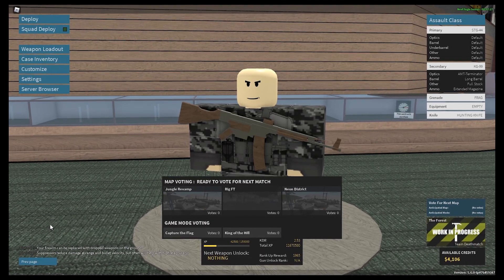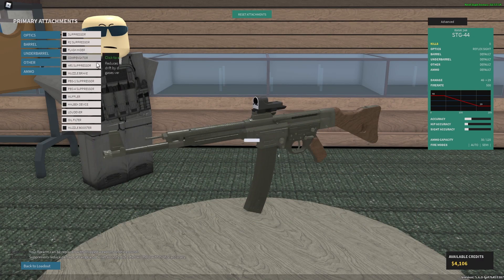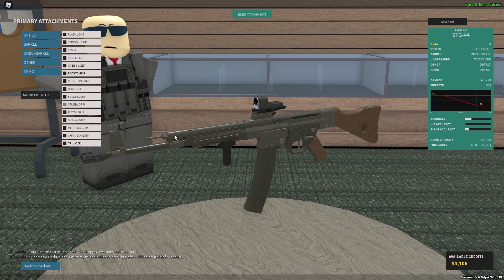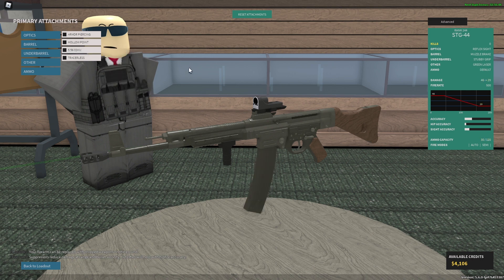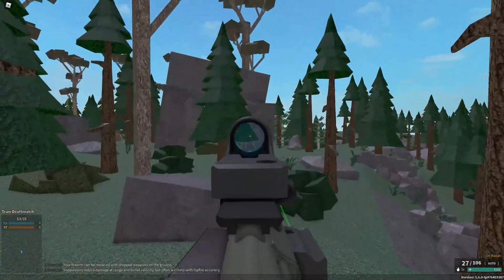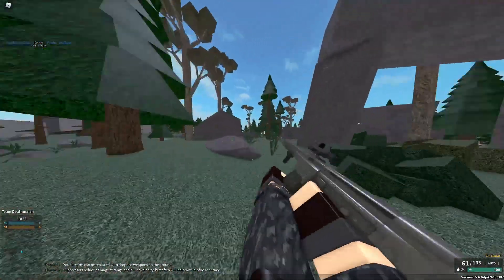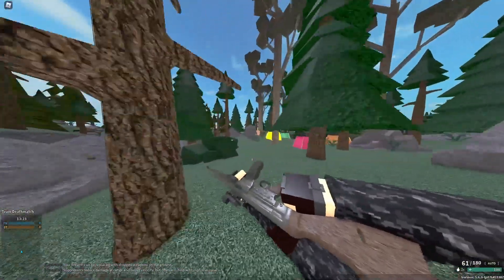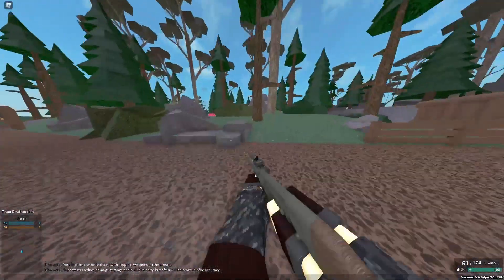STG-44 BEST SETUP! // Roblox Phantom Forces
▪️ In this video I show you the best stg 44 setup in roblox phantom forces

▪️ EQUIPMENT:

Mic: Rode Podmic
Mixer: Behringer Xenyx 502
Headphones: Skullcandy Crusher Wireless
Mouse: Razer Deathadder Essential
Keyboard: Razer Blackwidow Ultimate

▪️ Title - STG-44 BEST SETUP! // Roblox Phantom Forces

▪️ PC SPECS:

- MSI Tomahawk b350 Motherboard
- Cooler Master 650w Power Supply
- 16 GB DDR4 3600mhz Corsair Vengence RGB Pro Ram
- Samsung 870 QVO 1tb SSD
- Corsair Carbide Spec 04 Case

-  Fantix!

Can I play with you? - No

Can I add you on Discord / Roblox? - No

TIMESTAMPS: 0:00 - Setup

▪️ Related Topics - phantom forces, roblox phantom forces, phantom forces stg 44